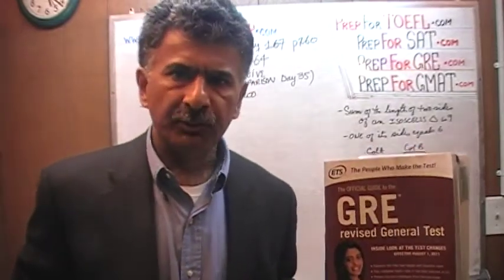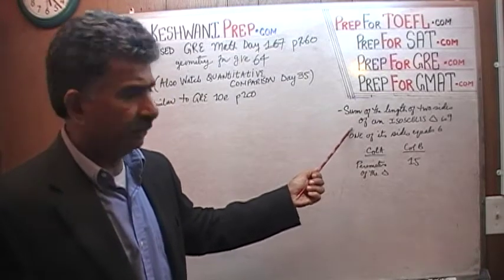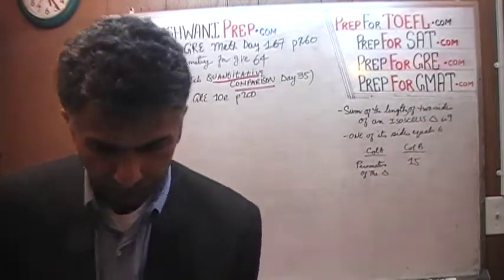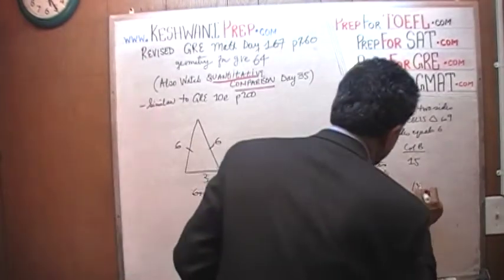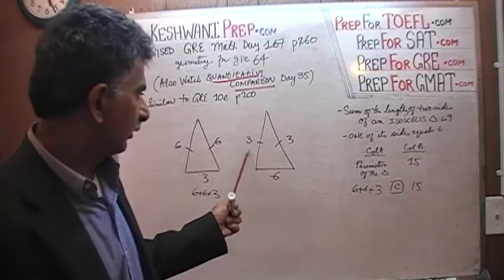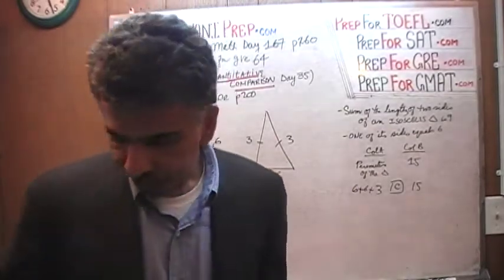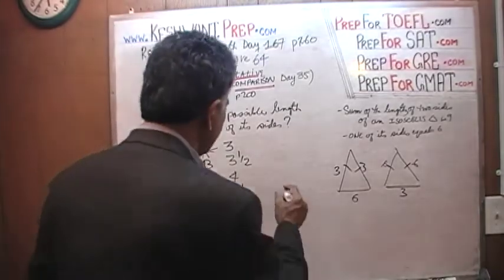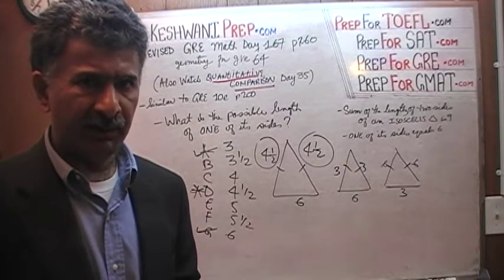Revised GRE Math Day 167 p260 - Isosceles Triangle - Geometry Day 64 - GRE, GMAT, SAT Prep Tutor